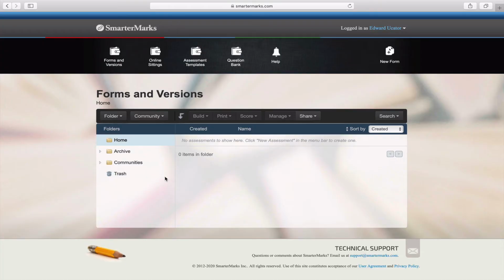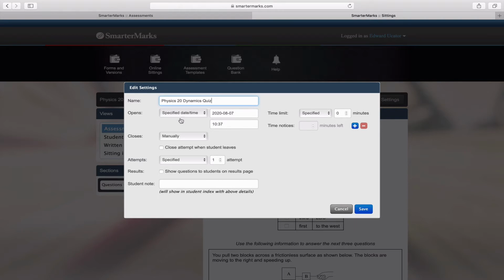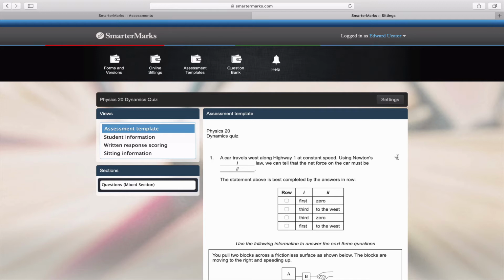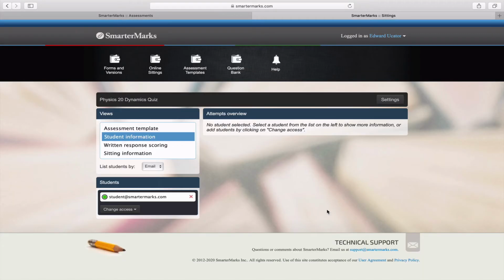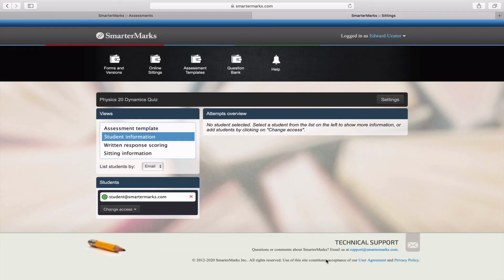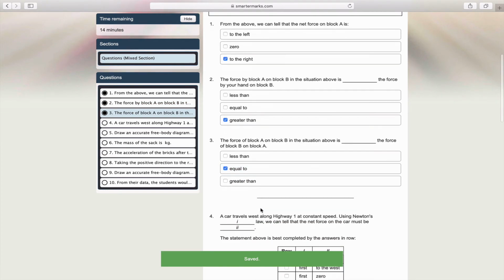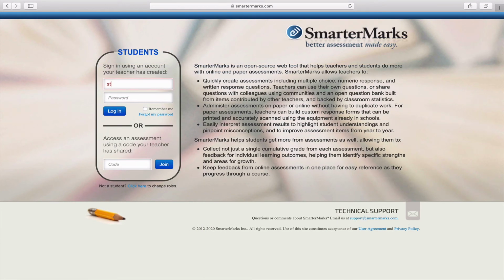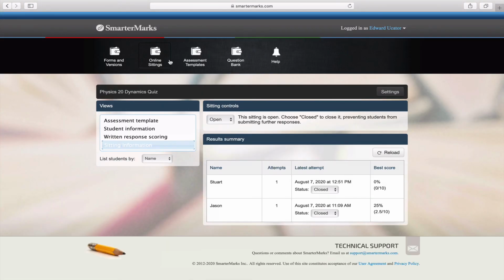SmarterMarks online assessment tools introduction